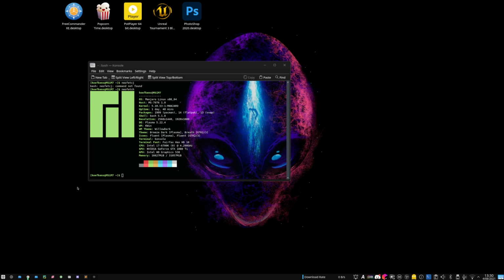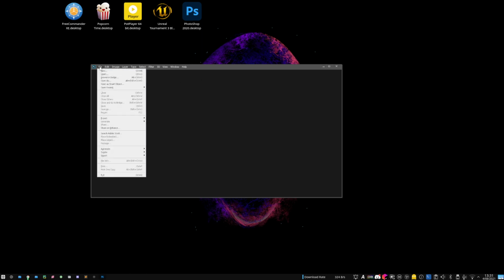Adobe Photoshop CC 2020 in linux with wine , working (mostly)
running Adobe PhotoShop CC 2020 in Manjaro Linux with wine using a simple .desktop launcher